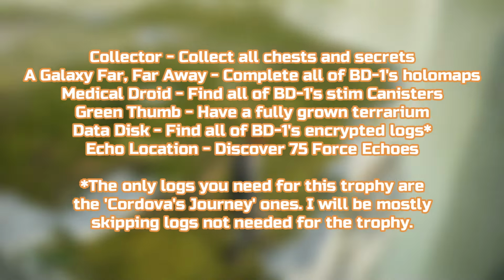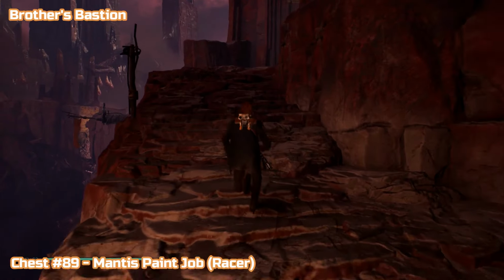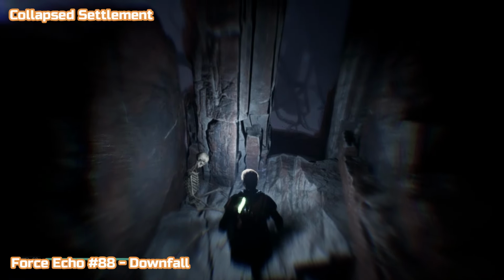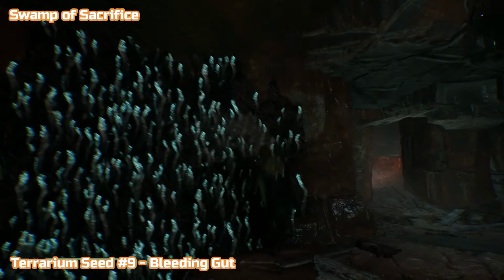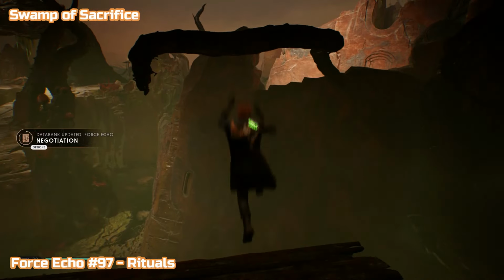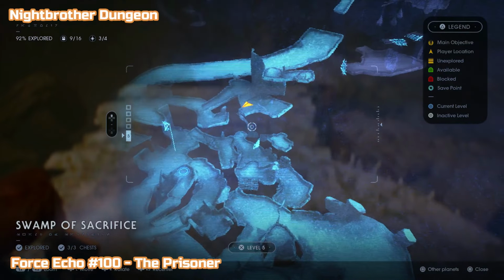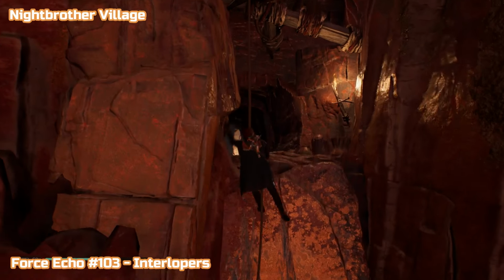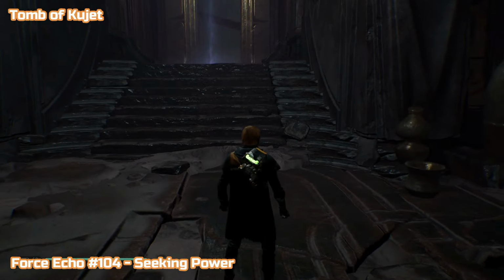Dathomir 100% Explored & All Collectibles - Star Wars Jedi: Fallen Order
Collector - Collect all chests and secrets
A Galaxy Far, Far Away - Complete all of BD-1’s holomaps
Medical Droid - Find all of BD-1’s stim canisters
Green Thumb - Have a fully grown terrarium
Data Disk - Find all of BD-1’s encrypted logs
Echo Location - Discover 75 Force Echoes

01:04 - (Upper) Strangled Cliffs

Force Echo #83 - Nightsisters Training
Chest #87 - BD-1 Skin (Yavin Prime)
Force Echo #84 - The Outsider (Life Essence) & Secret #26
Chest #88 - Emitter (Magus)
Force Echo #85 - A Nightsister

04:44 - Brother's Bastion

Chest #89 - Mantis Paint Job (Racer)
Force Echo #86 - Temptation (Life Essence) & Secret #27

07:12 - Collapsed Settlement

Force Echo #87 - Power Struggle
Force Echo #88 - Downfall
Chest #91 - Lightsaber Sleeve (Power and Control)
Hidden Area

11:34 - Halls of the Nydak

Force Echo #89 - The Chase
Force Echo #90 - Submission
Force Echo #91 - The Pit

13:41 - Swamp of Sacrifice

Terrarium Seed #9 - Bleeding Gut
Force Echo #92 - The Stranger
Force Echo #93 - Combat Arena
Terrarium Seed #10 - Mushling
Chest #92 - Emitter (Power and Control)
Chest #93 - Poncho Material (Savannah)
Force Echo #94 - Crashed Ship
Chest #94 - Lightsaber Switch (Power and Control II)
Force Echo #95 - Nightsister Mother
Force Echo #96 - Negotiation
Force Echo #97 - Rituals

19:22 - Witches Horn

Force Echo #98 - Rite of Passage
Chest #95 - BD-1 Skin (Day of the Dianoga)
Force Echo #99 - Potions (Force Essence) & Secret #28
Hidden Area

23:21 - Nightbrother Dungeon

Force Echo #100 - The Prisoner
Chest #96 - Poncho Material (Vagabond)
Chest #97 - Lightsaber Material (Dolovite)

25:31 - Nightbrother Village

Chest #98 - Mantis Paint Job (Aphelion)
Force Echo #101 - Intruder
Force Echo #102 - Interference
Force Echo #103 - Interlopers

28:42 - Nightmare Ruins

Chest #99 - BD-1 Skin (Myrmidon)
Chest #100 - Poncho Material (Homestead)
Chest #101 - Outfit Material (Outlaw)
Stim Canister #8 & Secret #29
Chest #102 - Mantis Paint Job (Smuggler)
Encrypted Log #17 - Kujet's Tomb

32:34 - Tomb of Kujet

Force Echo #104 - Seeking Power
Force Echo #105 - Merrin's Pact
Force Echo #106 - Burial Place
Encrypted Log #18 - Shrouded in Darkness